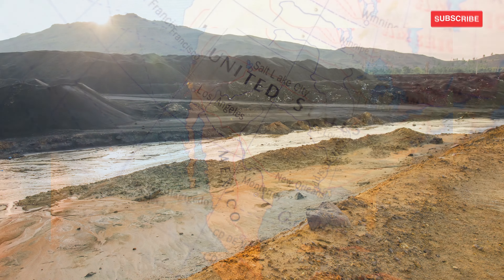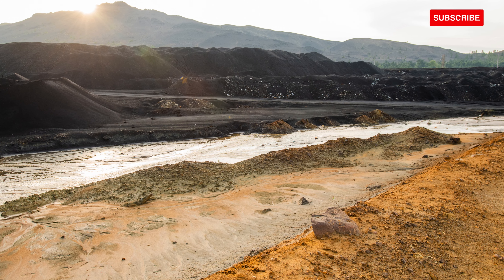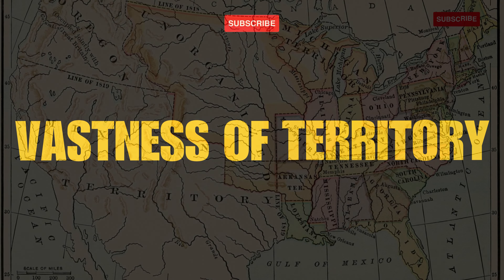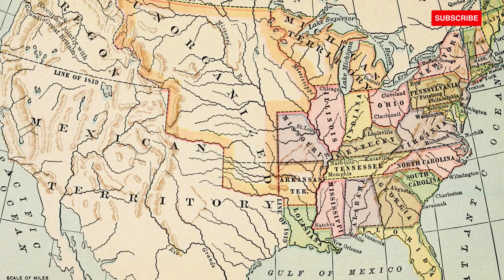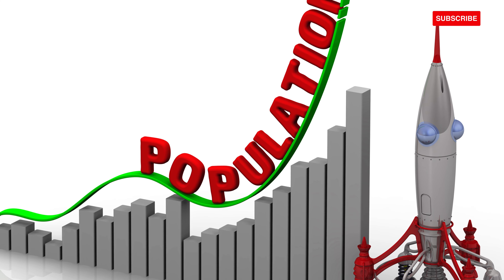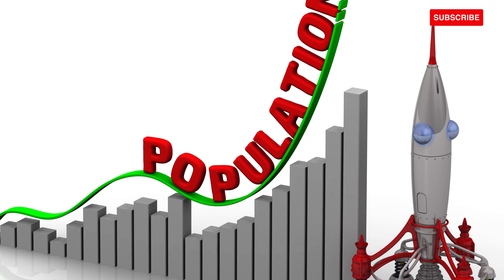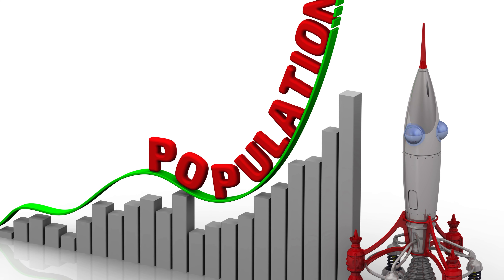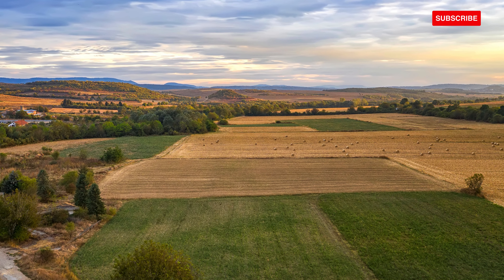Why History of USA is Important? | Geographical Importance of USA | Episode 1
Why History of USA is Important? Welcome to the first episode of our series "THE USA HISTORY" on the Speaking History Channel! The United States holds a unique place in American and world history. It emerged as a leader on the continent and was the first country to gain independence, rapidly progressing in a short span. As Prof. Davis noted, the revolutionary ideas of nationalism and democracy were first articulated in the 1776 Declaration of Independence, inspiring movements worldwide, including the French Revolution and numerous independence movements across Europe and Latin America.

In this episode, we explore the Geographical Importance of USA and The Native History of USA. Native Americans significantly shaped American history, merging their distinct culture with Western influences to create a unique American way of life. Even today, Native American heritage runs deep within American society. European explorers, traders, missionaries, and settlers brought their rich heritage to America, adapting their traditions to the new environment and leaving a lasting impact on American culture.

African slaves, brought as laborers, played a crucial role in American history. Their presence and struggle for freedom, culminating in the Civil War, deeply influenced the nation's development. The conquest of vast lands, exploitation of natural resources, and adaptation to diverse climates also shaped American history. This struggle for land and resources was pivotal in the country's development.

Why History of USA is Important? Understanding the history of the United States is crucial for appreciating its unique culture and identity. From the ancient civilizations of the Mayas, Toltecs, Aztecs, and Incas to the impact of geography on the nation's development, the story of America is a blend of diverse cultures and influences.

The Geographical Importance of USA has been a major factor in its development. The vast territory absorbed a growing population, fostering a democratic spirit and self-reliance among settlers. Geography also shaped communication and transportation, leading to advancements in infrastructure. The diversity of society and the emergence of a unique American culture are also deeply influenced by geography.

Chapters

00:00 Introduction
00:36 The Natives
00:53 Christian Europeans
01:11 African Slaves
01:31 The Material Elements
02:02 Ancient American Natives
02:20 Indians
03:08 Mayas
03:30 Toltecs and Aztecs
03:49 Incas
04:43 US Geography
04:43 Vastness of Territory
05:16 Ever-Moving Frontier
05:37 Impact on Communication
06:01 Diversity of Society
06:24 Emergence of New Culture
06:44 Impact on Foreign Policy